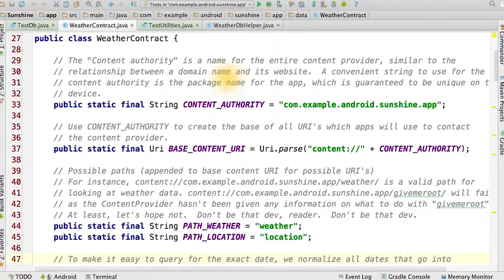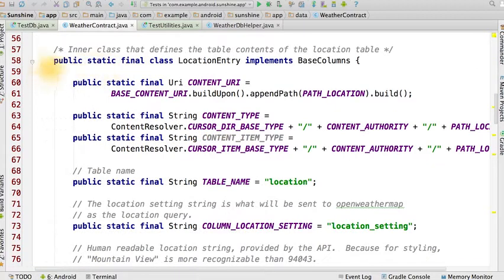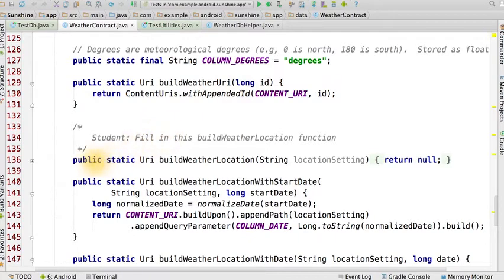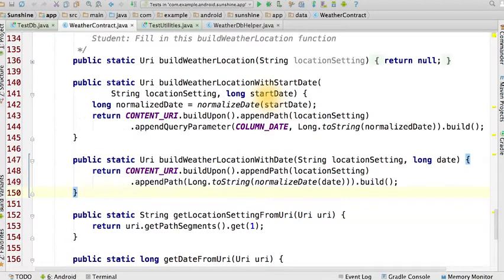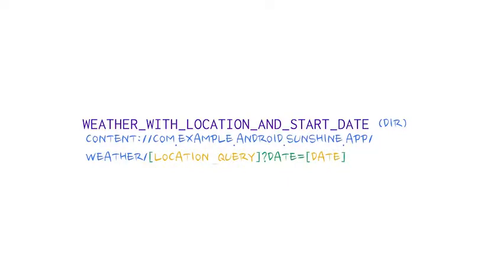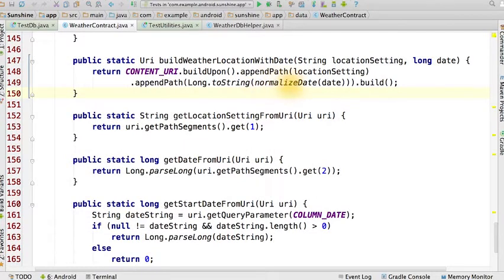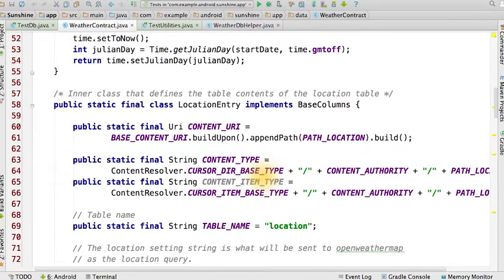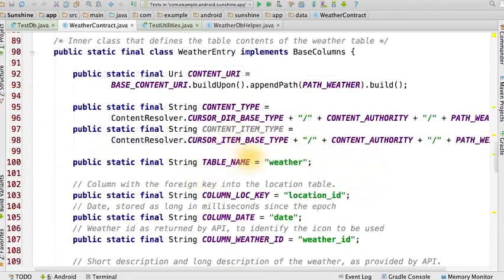03 Explain our Changes to WeatherContract